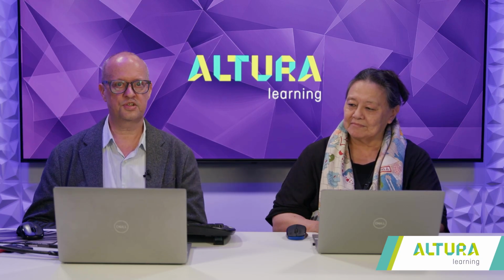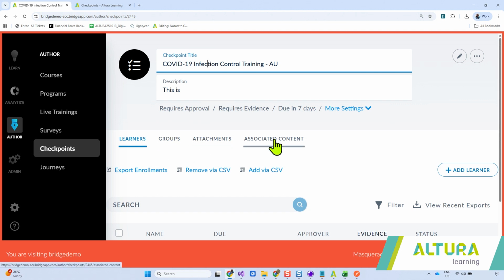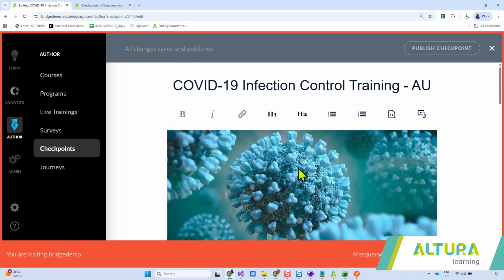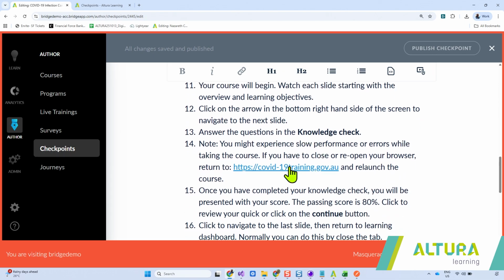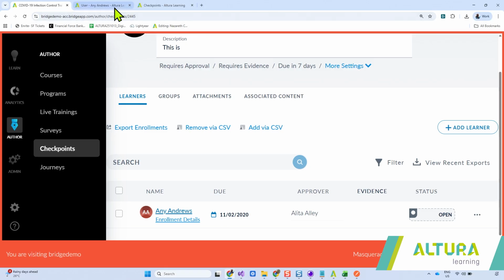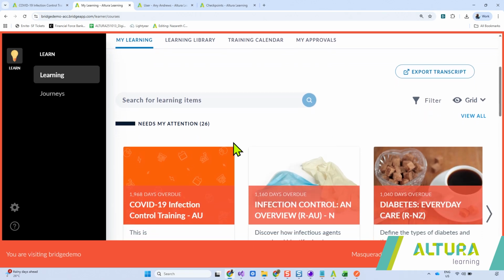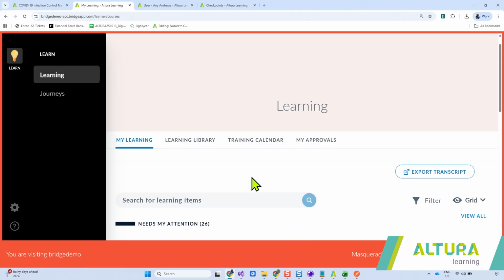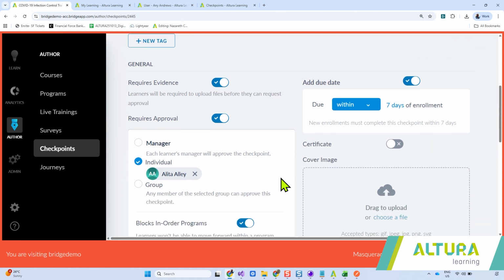Bridge Learning Series - Part 5 - Proving Competency with Checkpoints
In this session, we explore how to use Checkpoints in Bridge LMS to move beyond course completion and capture real-world evidence of competency across your workforce.

As regulatory expectations continue to evolve, many providers are feeling increased pressure to demonstrate not just that learning has been completed, but that it is being applied in practice. Checkpoints provide a structured, trackable way to assign, collect, and verify evidence such as external training, police checks, and observed competencies, helping you strengthen governance and audit readiness.

During this session, we guide you through how to effectively set up and manage Checkpoints in Bridge, from configuring workflows through to reviewing submissions and reporting on compliance in a meaningful way.

After this session, you'll be able to:
- Set up and configure Checkpoints for your organisation
- Manage submissions and approvals with clarity
- Review evidence consistently across teams
- Capture and verify real-world competency beyond course completion
- Report on competency and compliance in a meaningful way
- Build simple workflows that support audit-ready evidence and stronger oversight